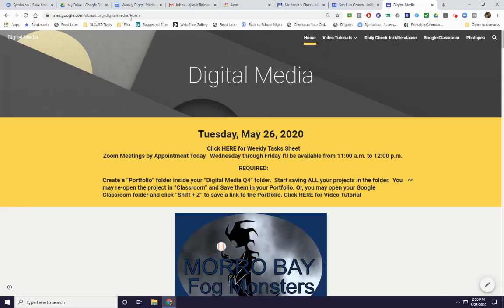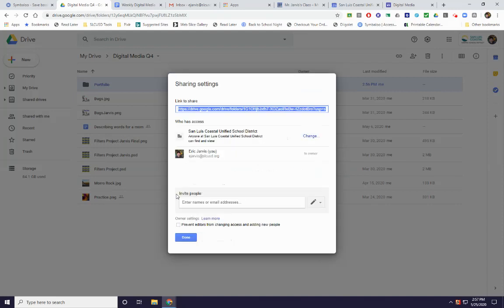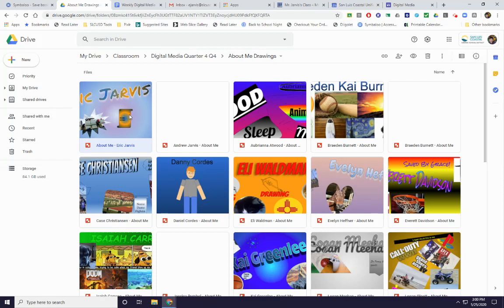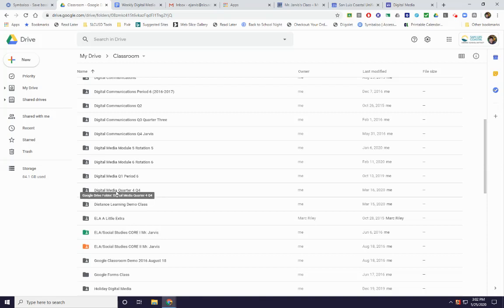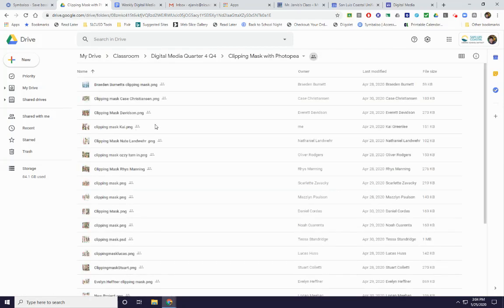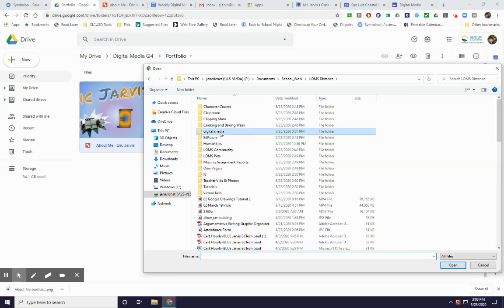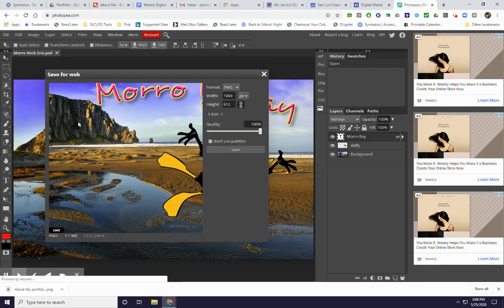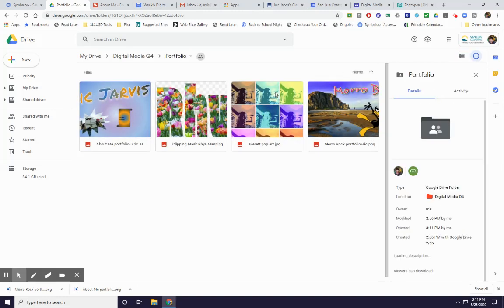Saving for Portfolio